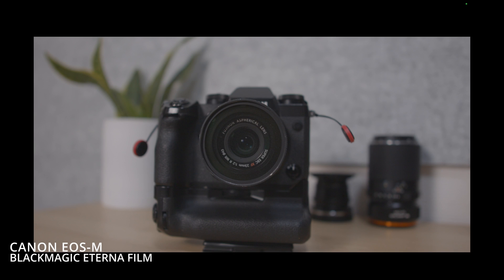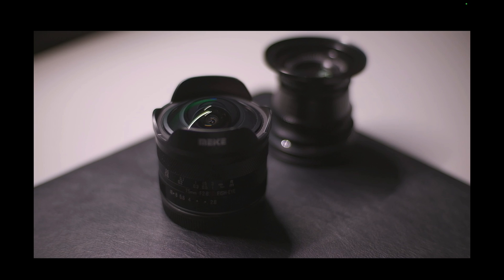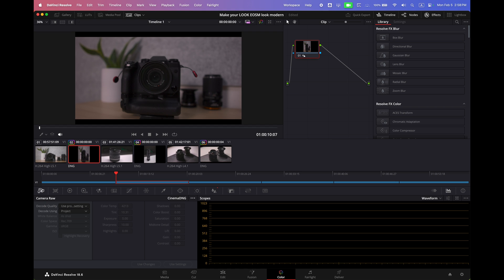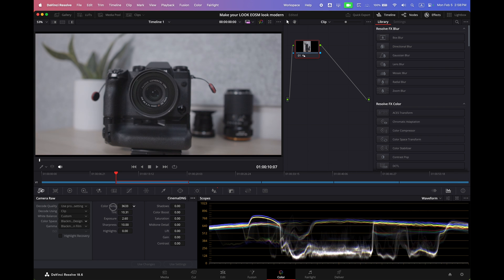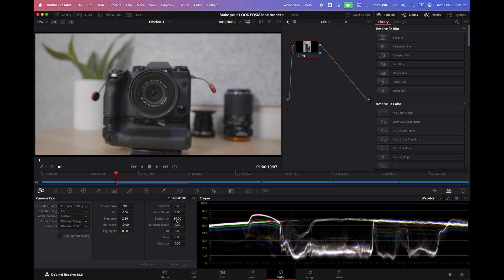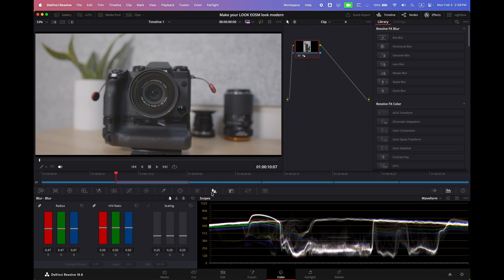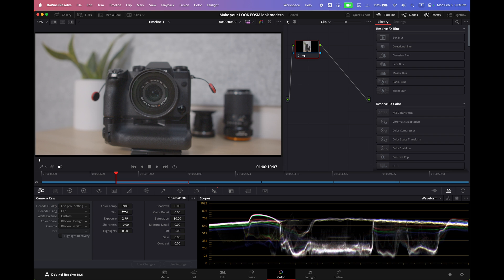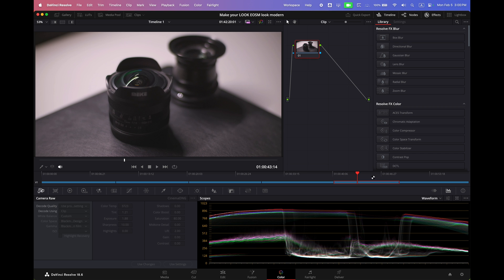Turn your EOS-M into FUJIFILM ETERNA | Davinci Resolve Tutorial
With this short tutorial, you can make your EOS-M with Magic lantern look like a FUJIFILM camera with the Eterna film simulation.

00:00 - Comparison
00:17 - INTRO
00:55 - TUTORIAL
03:05 - Head shot sample
04:22 - comparison again for good measure